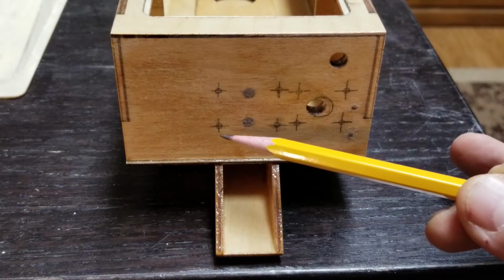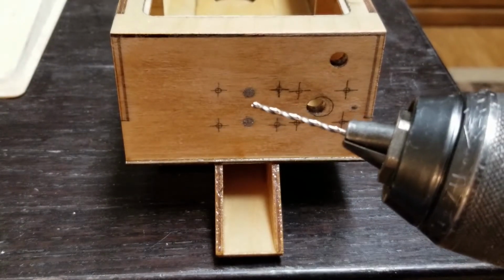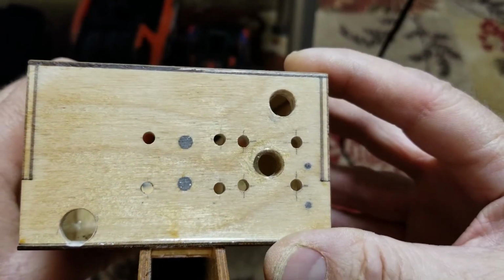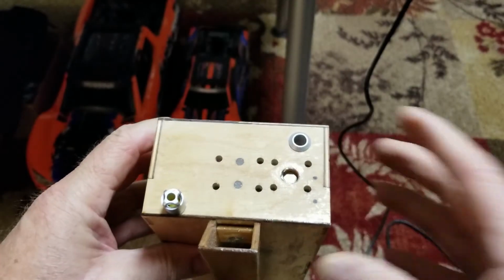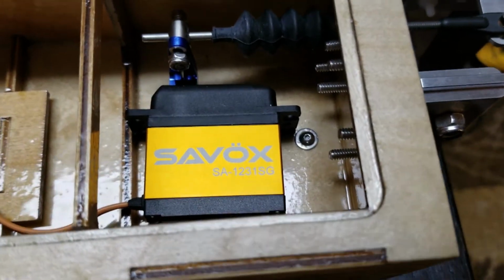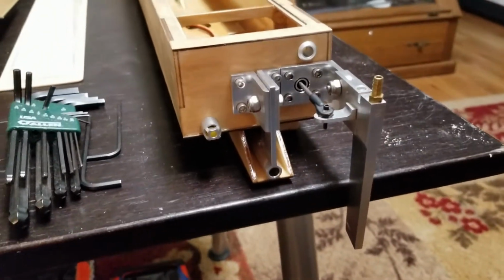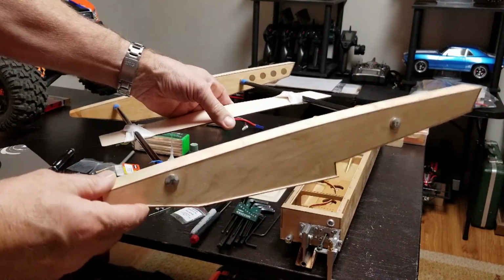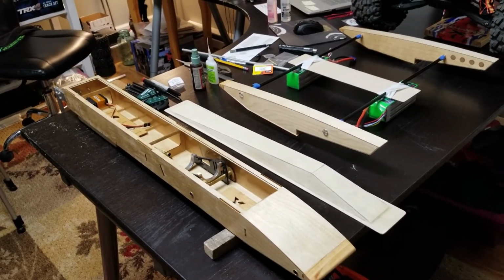ZIPPKITS JAE 21FE V2 OUTRIGGER WOOD KIT BUILD_PART 14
Fitting and mounting all the hardware on the transom...